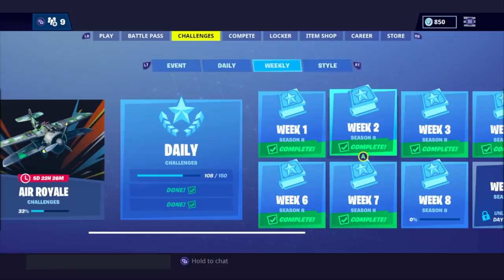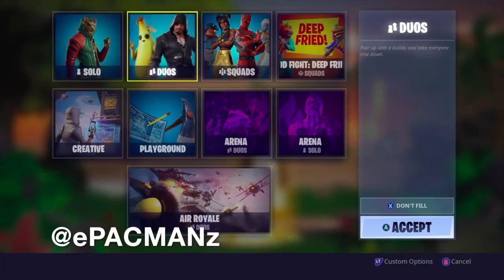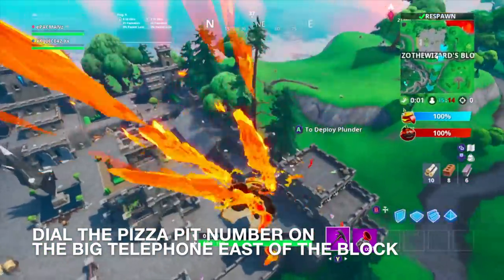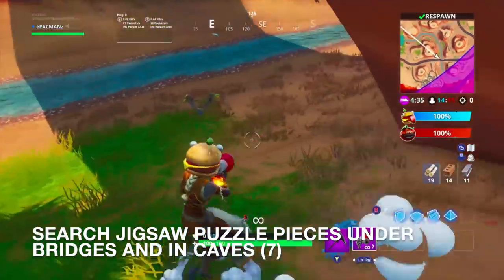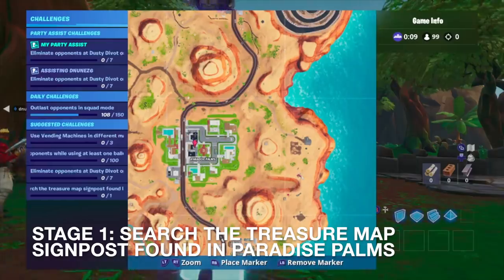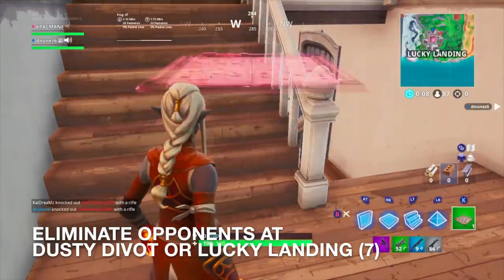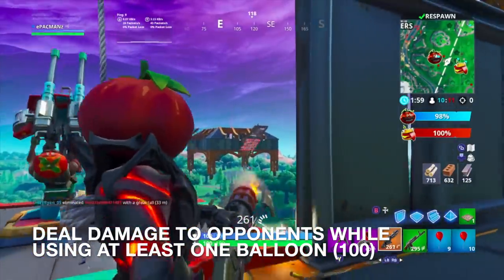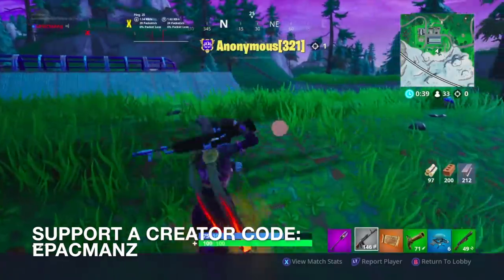FORTNITE SEASON 8 WEEK 8 CHALLENGES GUIDE! (WALKTHROUGH)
Welcome to Fortnite Season 8 Week 8! I decided to take on the week 8 challenges and walk you through step by step on how I completed them!

Challenges Start: 3:22

Free Challenges:

Stage 1: Search the treasure map signpost found in Paradise Palms 9:20
Stage 2: Follow  the treasure map signpost in Paradise Palms 10:09

Use Vending Machines in different matches (3) 12:23

Deal damage to opponents while using at least one Balloon (100) 14:21

Battle Pass Challenges:

Search Jigsaw Puzzle Pieces under bridges and in caves (7) 6:07

Stage 1: Dial the Durrr Burger number on the big telephone west of Fatal Fields 3:22
Stage 2: Dial the Pizza Pit number on the big telephone east of The Block 4:30

Eliminate opponents at Dusty Divot or Lucky Landing (7) 10:54

Eliminate opponents from at least 50m away (2) 5:30

Secret Banner 14:55

Shout Outs 15:59